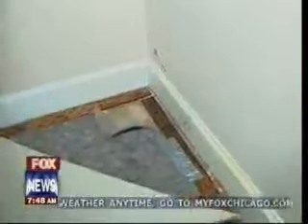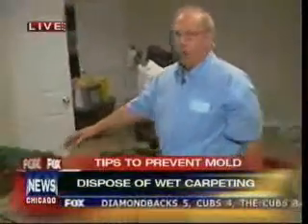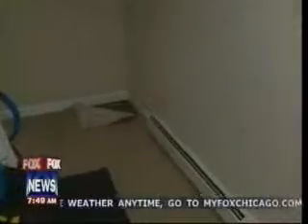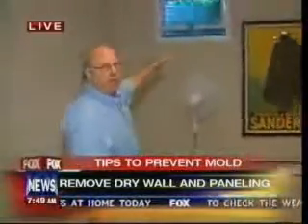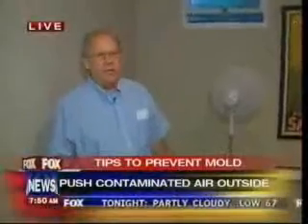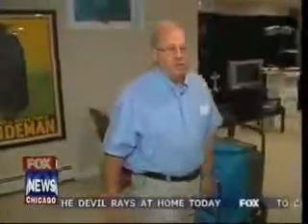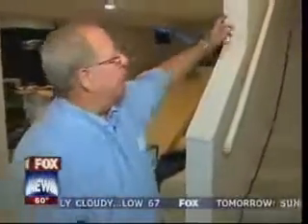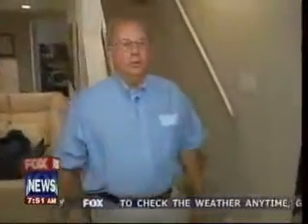Tips to Prevent Mold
Larry Schwartz, a leading certified Indoor Air Quality Expert demonstrates how to prevent toxic mold growth in a basement that has water seepage.